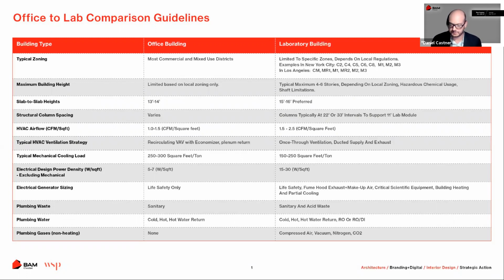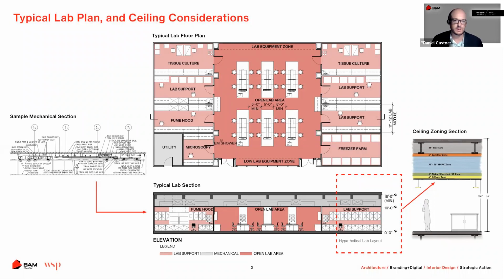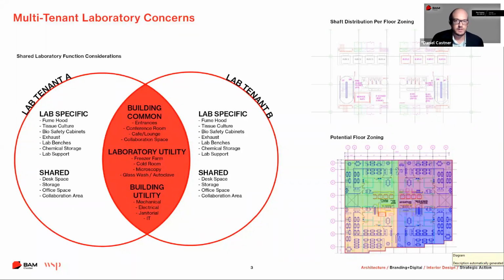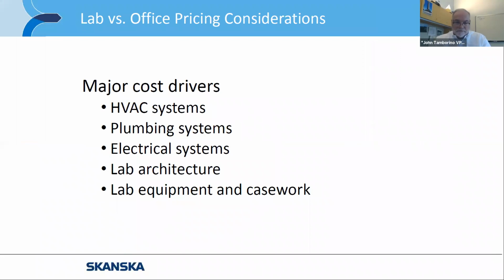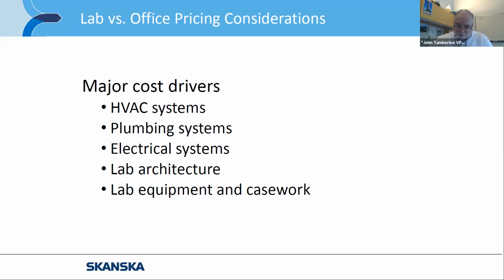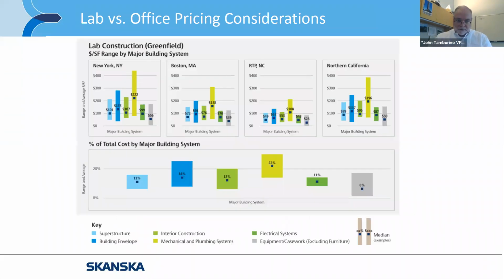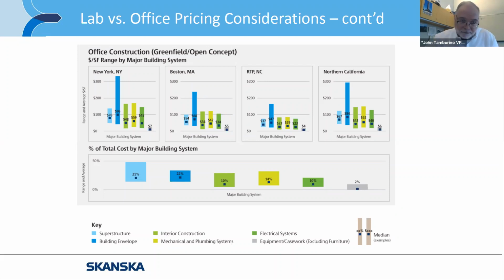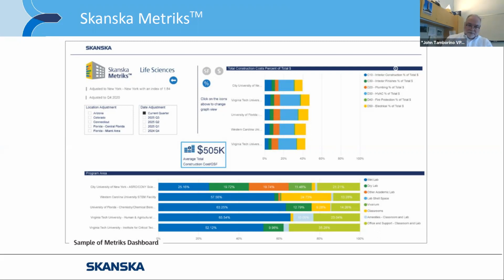Developing a successful laboratory facility; unique cost drivers behind delivering value + quality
Join us as BAM Creative, Milrose Consultants, Skanska, WSP, Safety Partners and other professionals share the basic understandings necessary to develop a successful laboratory facility and the unique cost drivers behind delivering value and quality.